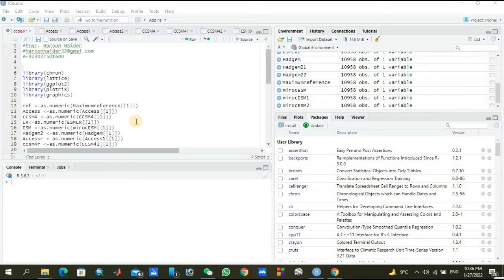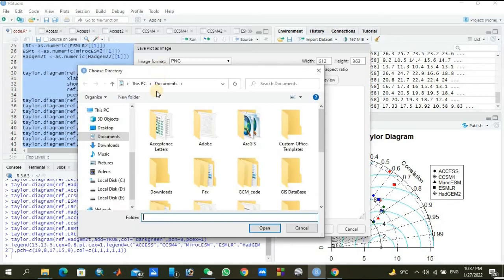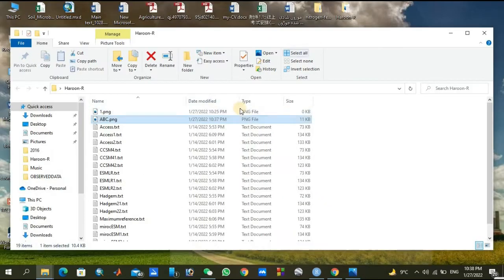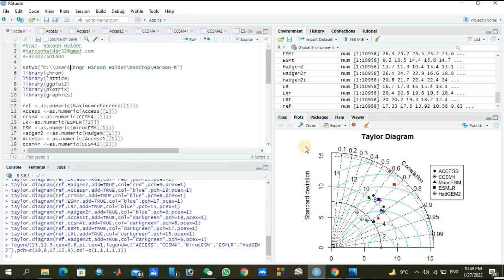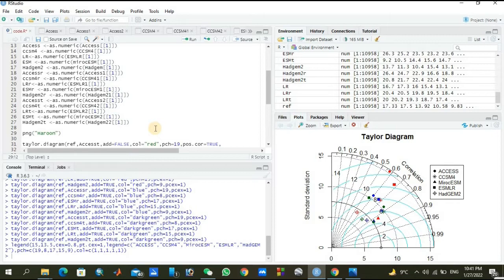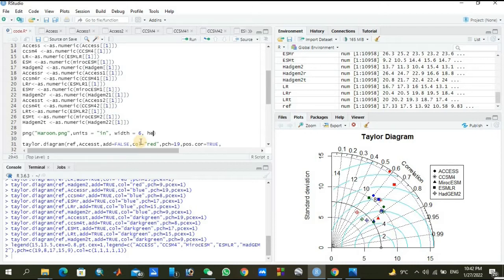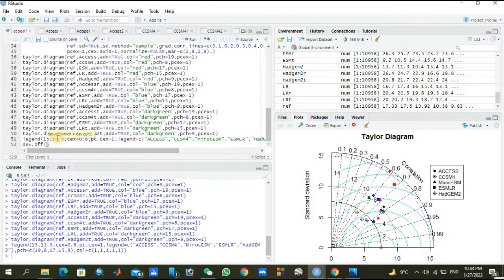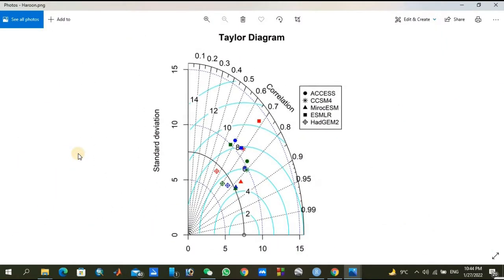How to Export High Resolution Images and Graphs from R Studio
How do I export images from R studio?
How do I change resolution in R?
How do you improve the resolution of a graph?
How do I increase the resolution of a graph in R?